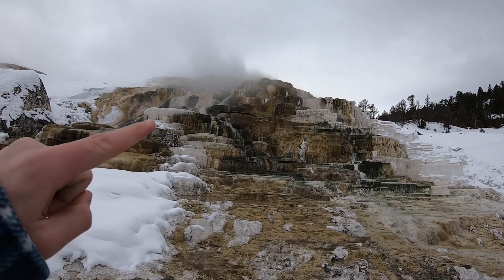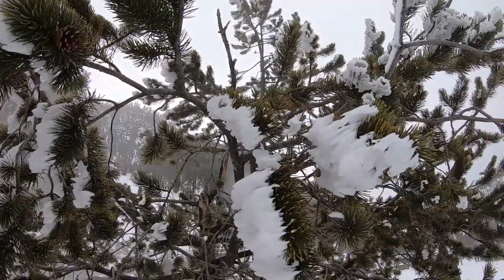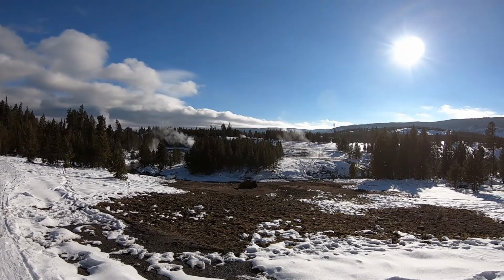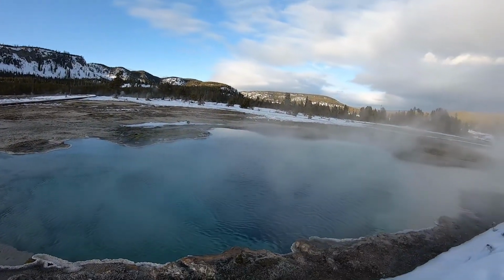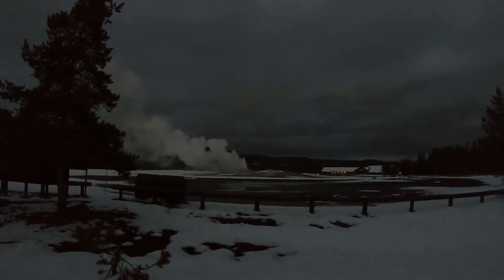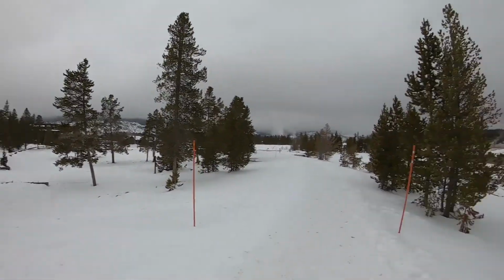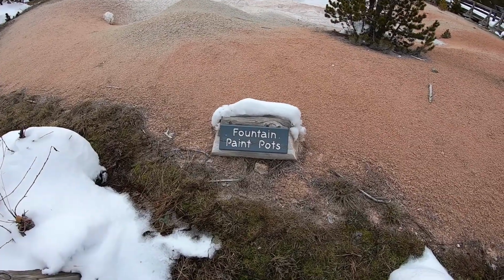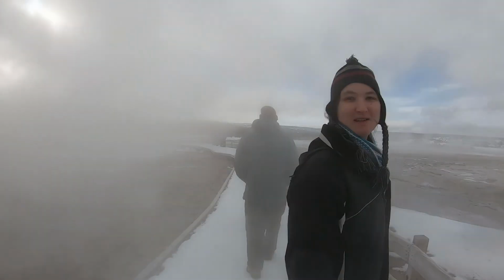Exploring Yellowstone National Park in Winter!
Nicole and I braved the harsh winter elements to explore the world's first national park, Yellowstone. I highly suggest visiting Yellowstone National Park in the winter. Being able to visit famous landmarks such as Old Faithful, while being alone in the wilderness was truly a surreal experience.

Camera Used: GoPro Hero 7 Black
Video Editing Software: Hitfilm Express
Audio Editing Software: Audacity

Dreams
Photo Album
Elevate